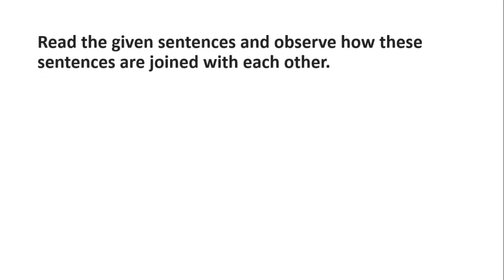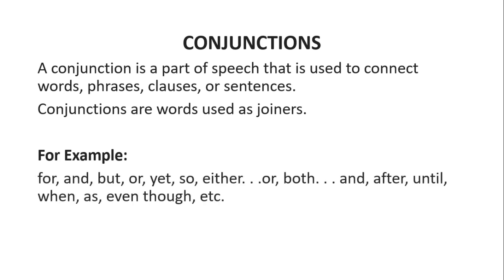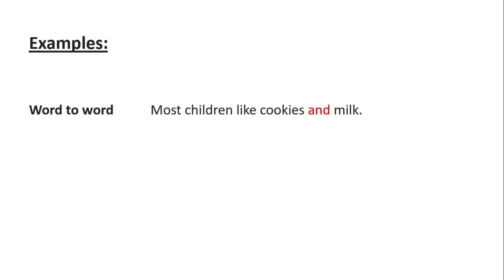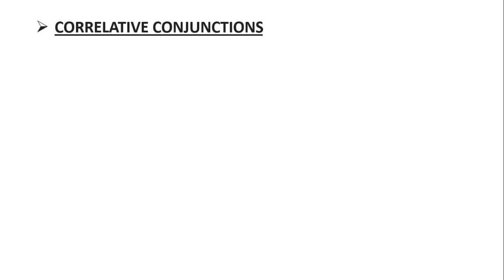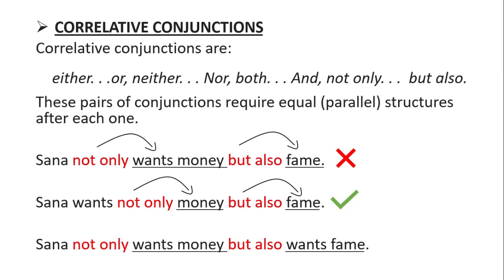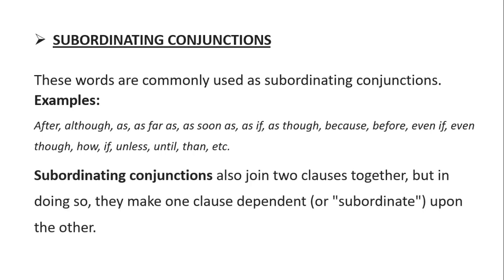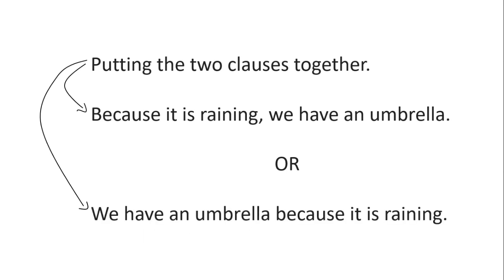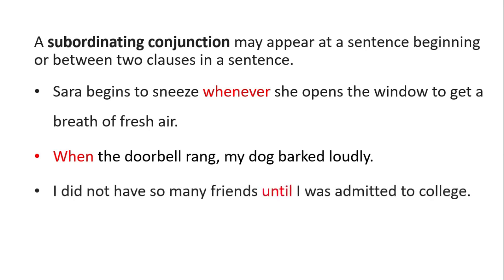class 7th English Lesson # 1 Conjunction, coordinating, correlative by Mr. Raza